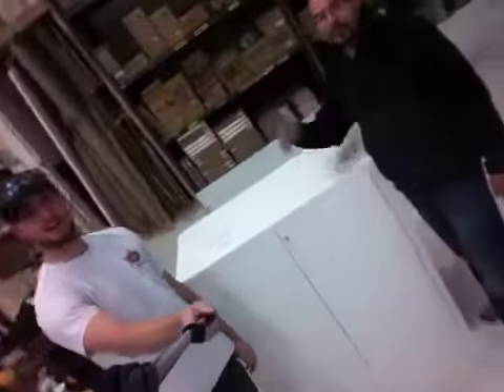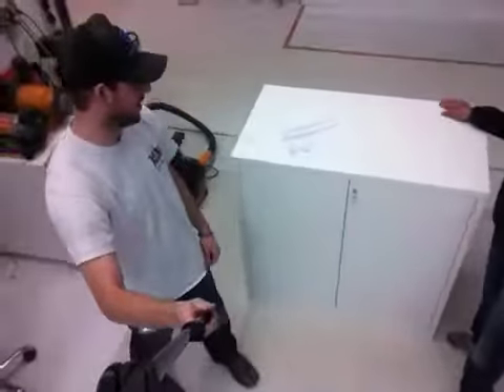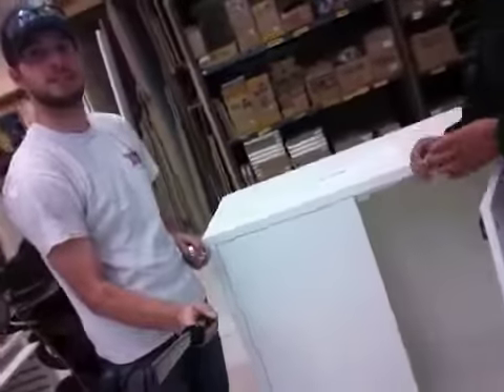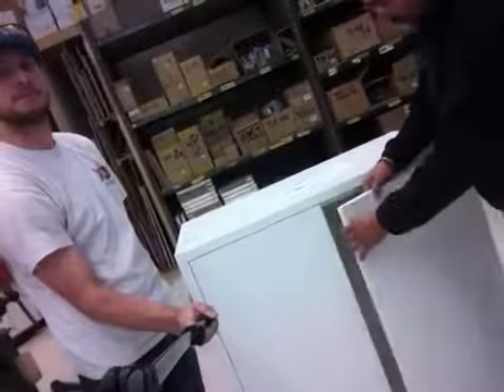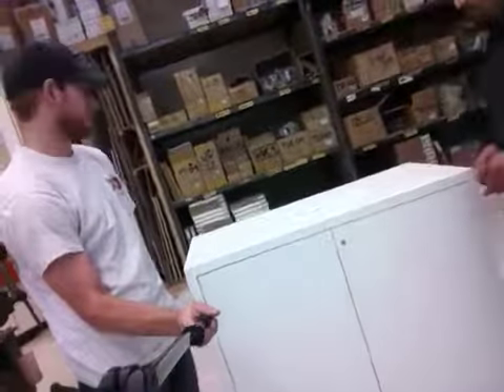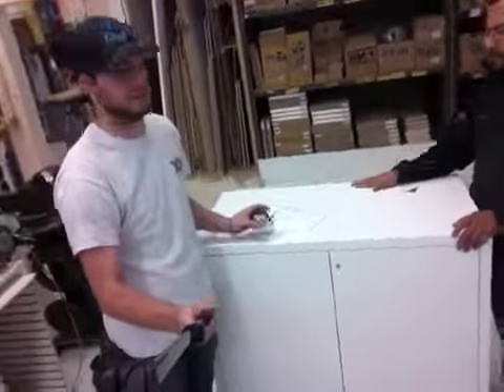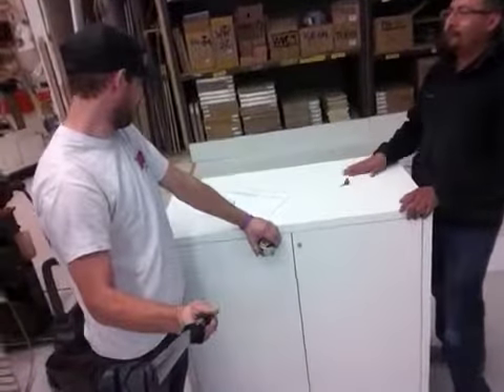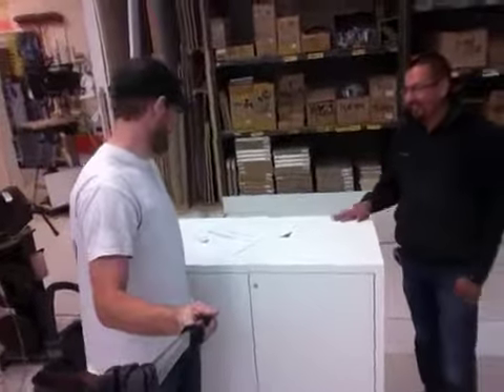70429 - White Laminate Cabinet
309 Hickory St.